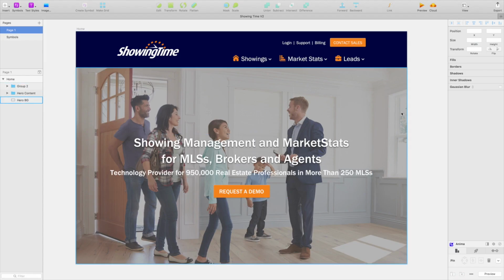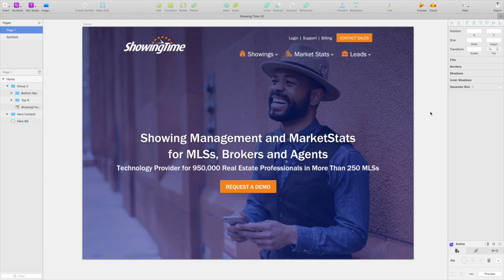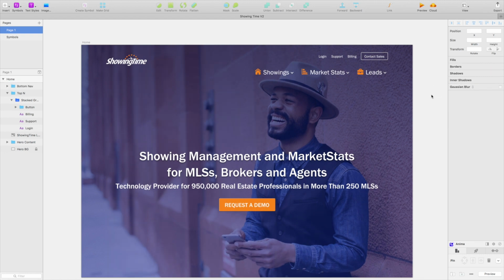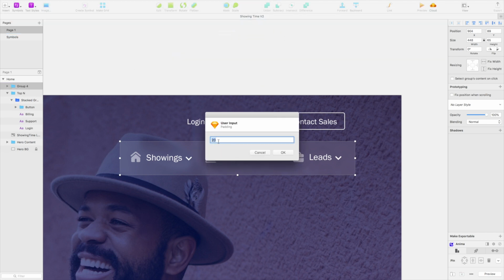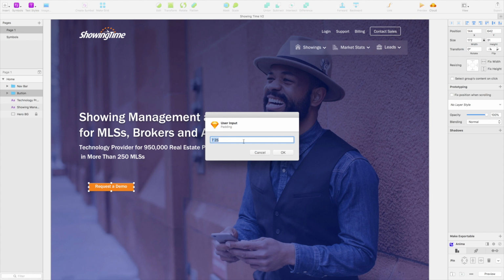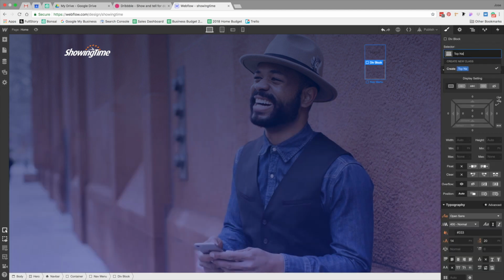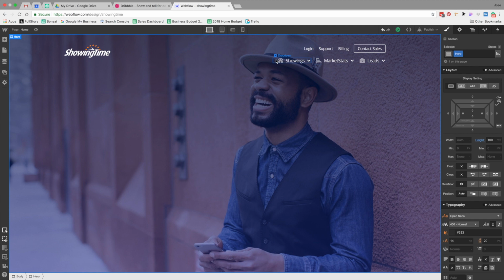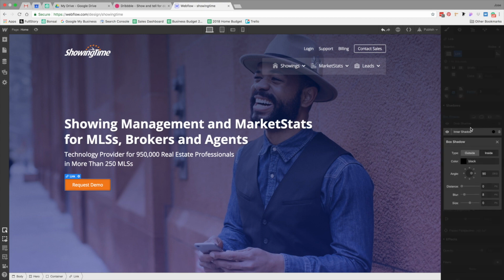Redesigning the Showing Time Header in Sketch & Webflow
01:18 Design Rationale
03:09 Beginning the Redesign in Sketch
26:42 Starting development in Webflow
28:10 Styling the Nav Bar
37:08 Styling the Main Hero Content